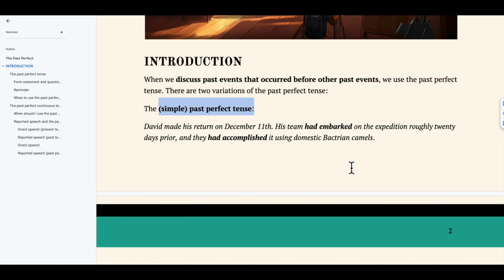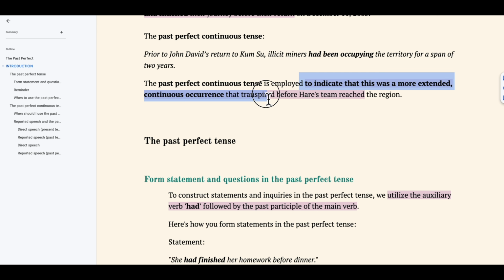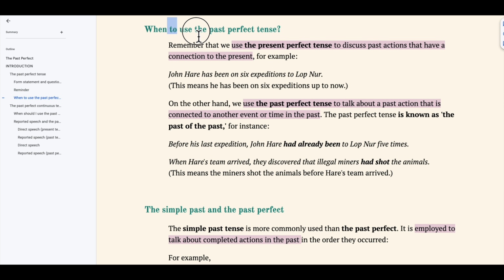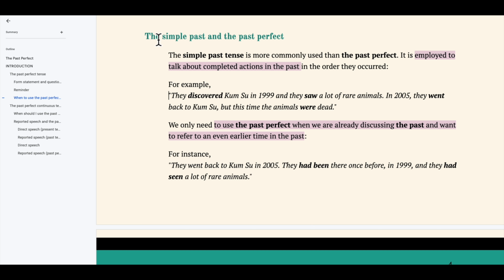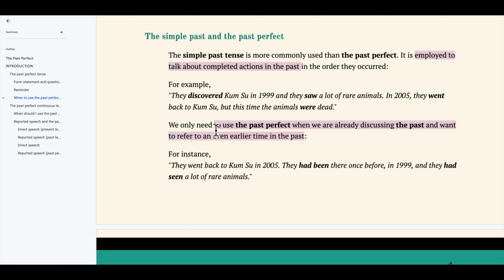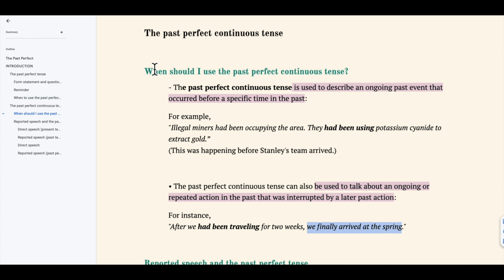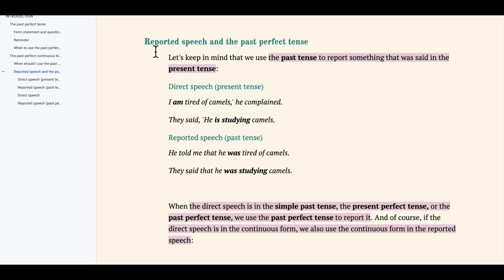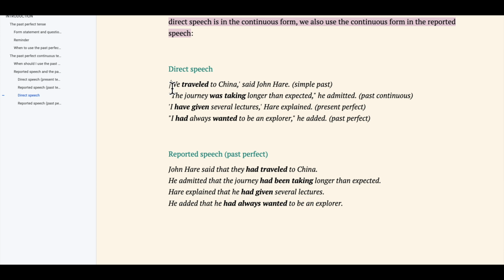Past Perfect Tense Made Easy 4K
Welcome to our informative video on the Past Perfect Tense! Join us as we delve into the intricacies of this grammatical structure that allows us to discuss events that occurred before other past events.

We'll uncover its two variations, the (simple) past perfect tense and the past perfect continuous tense, and examine how they help us communicate with precision. From constructing statements and questions to understanding when to employ this tense, we'll guide you step by step.

So, whether you're a language enthusiast or a student looking to enhance your grammar skills, this video is your comprehensive guide to mastering the Past Perfect Tense.